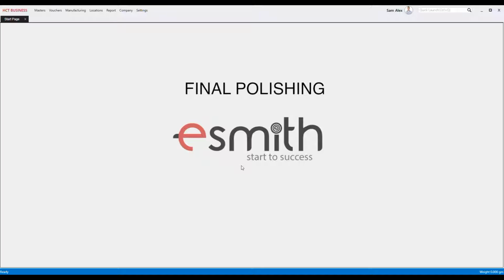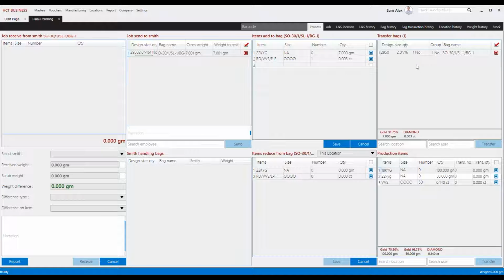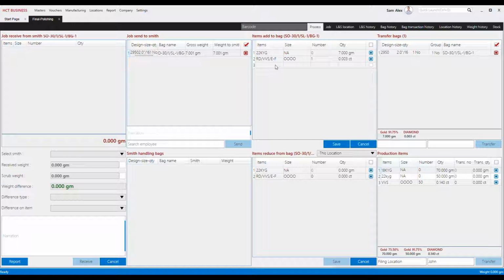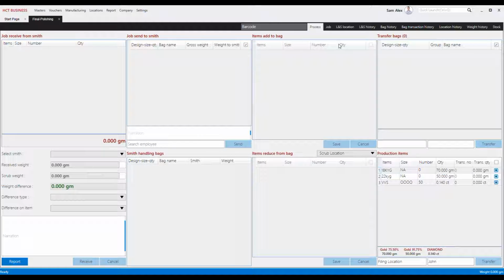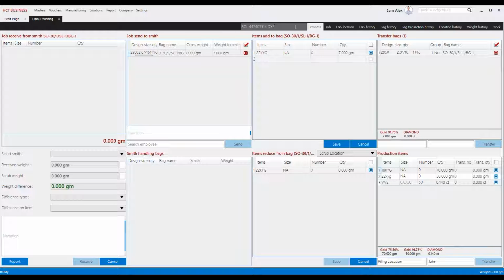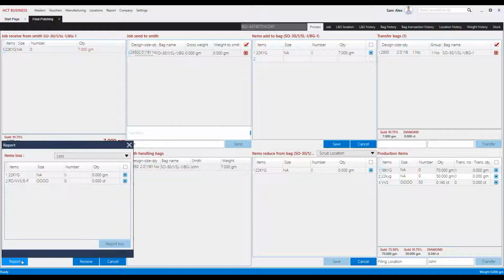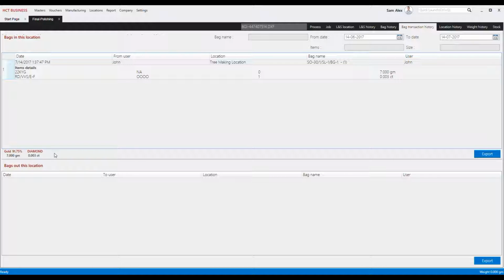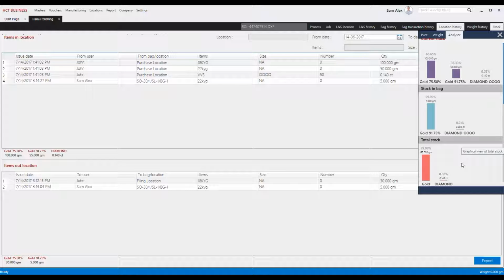Technolks [HCT Business] __Final Polishing__#